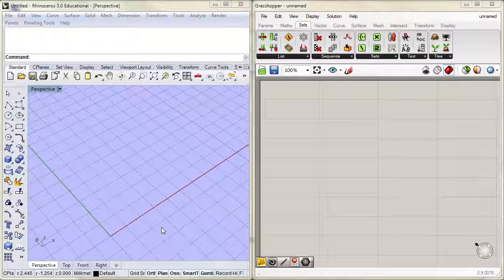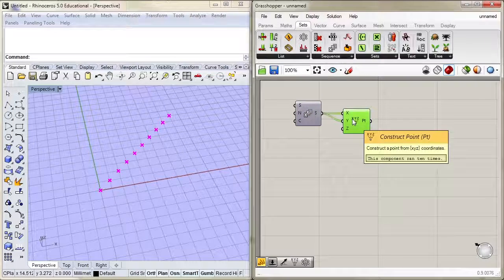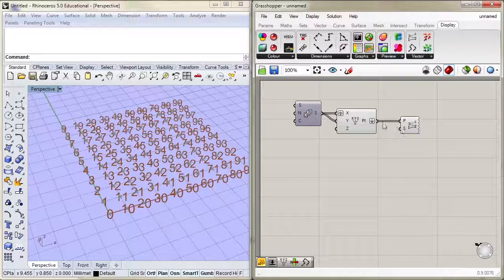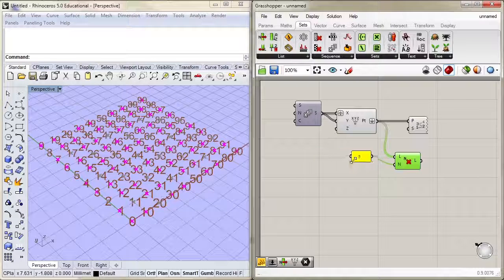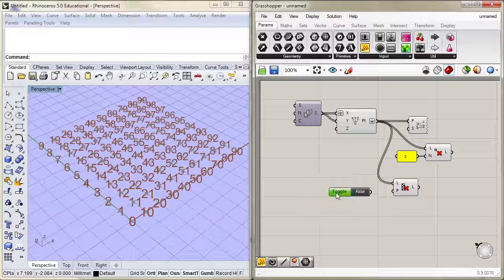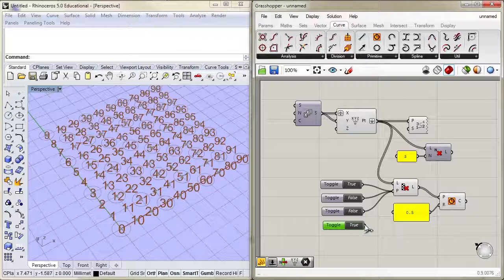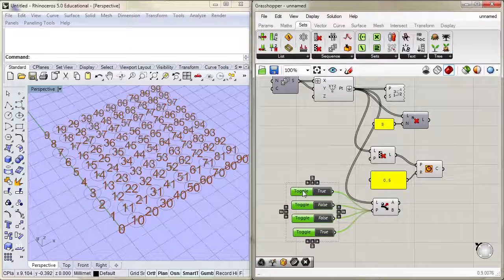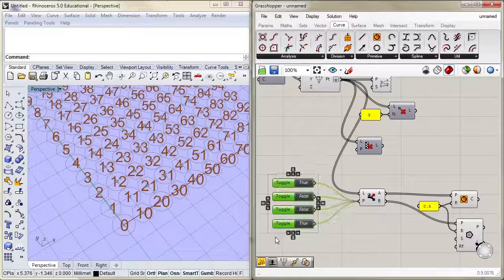G2 Culling And Dispatching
7.Conditions, Calculations, And Analysis